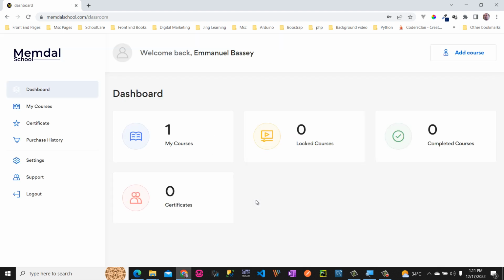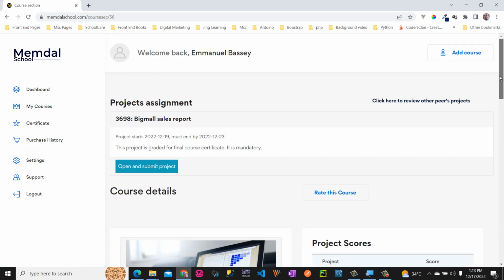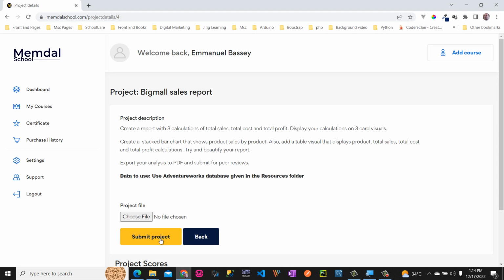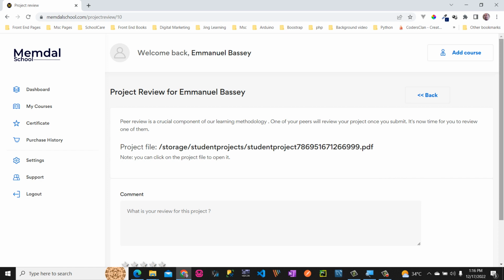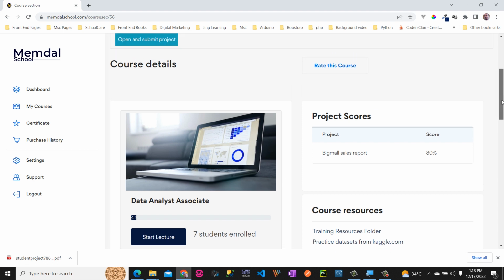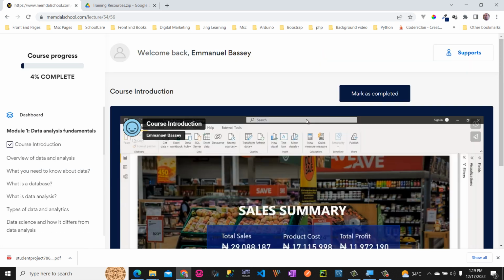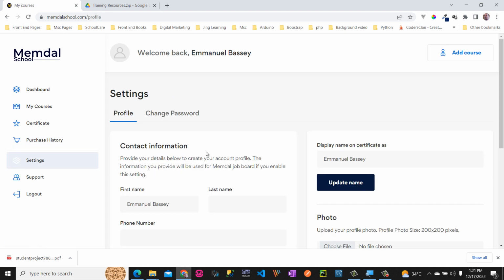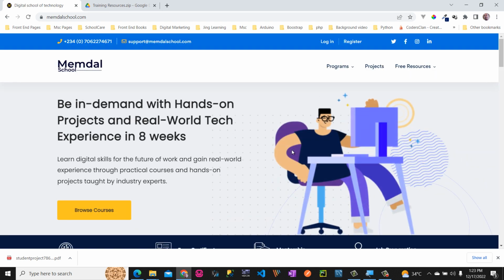Memdal school demo